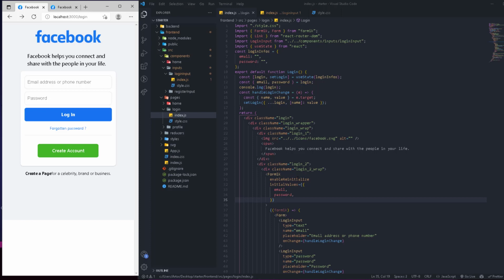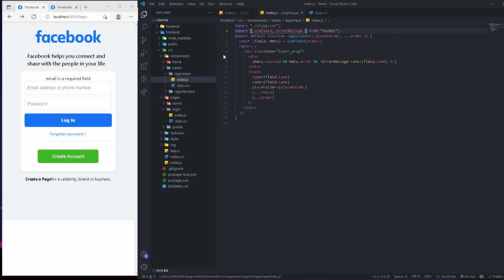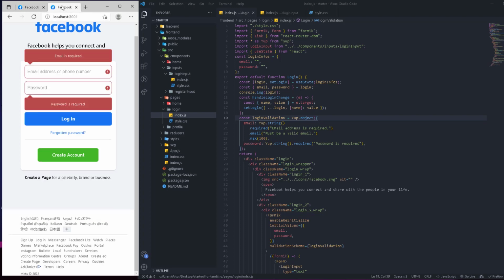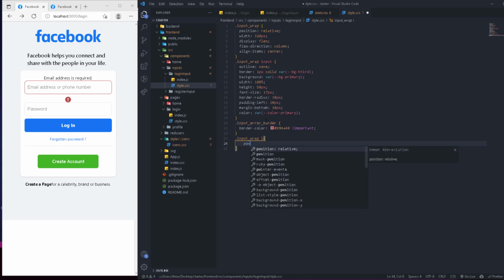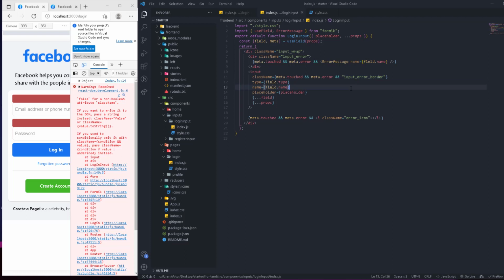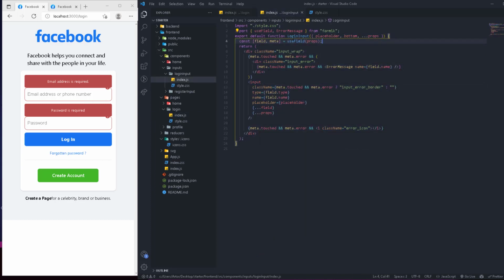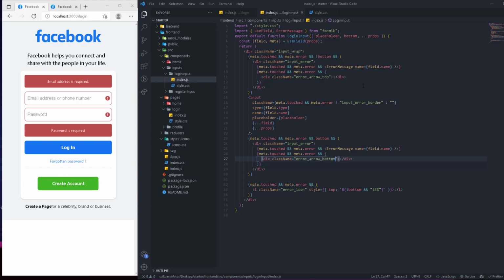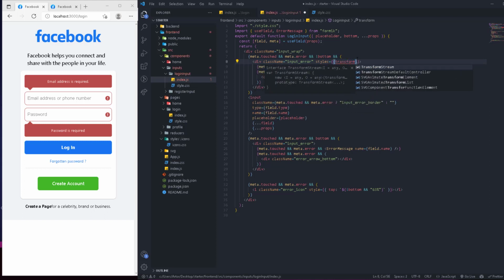#22 Login page (Form Validation with YUP ) - BUILD THE BEST FACEBOOK CLONE EVER WITH REACT JS 2022